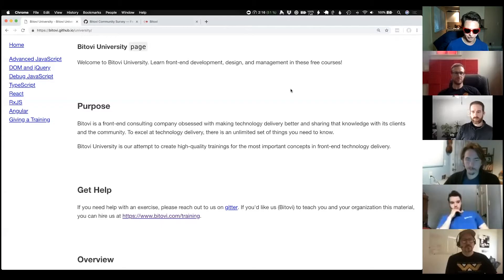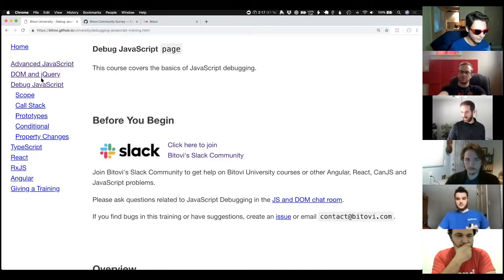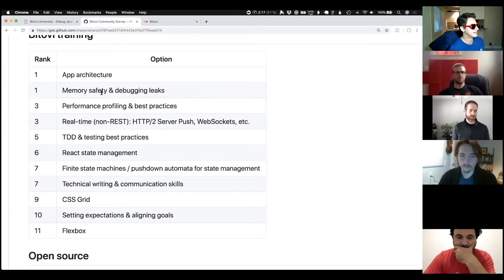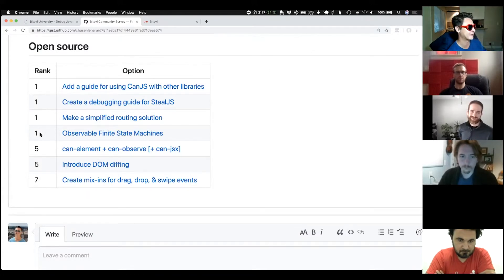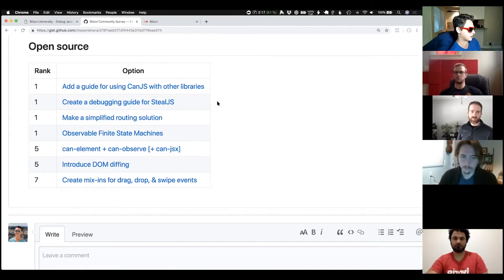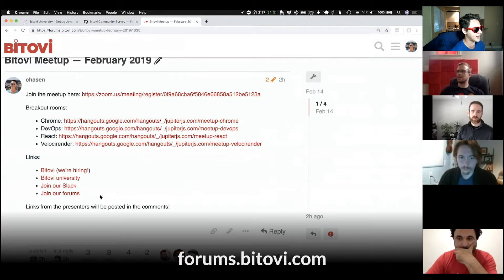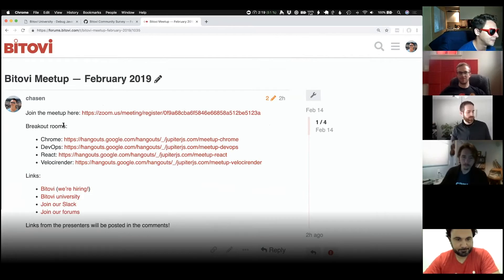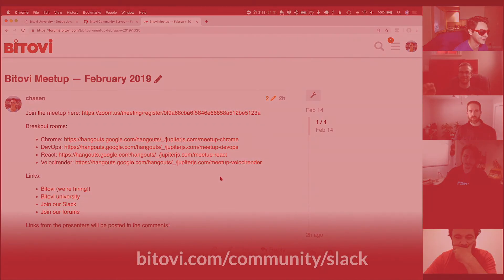Bitovi University, Our Latest Community Survey, & More!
Learn about JavaScript, the DOM, jQuery, debugging, TypeScript, RxJS, Angular, and more at Bitovi University